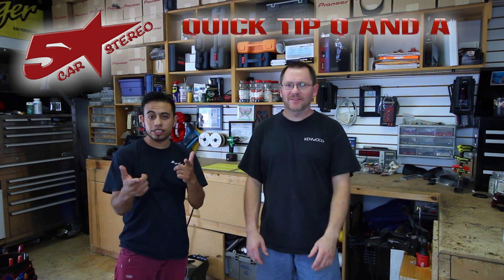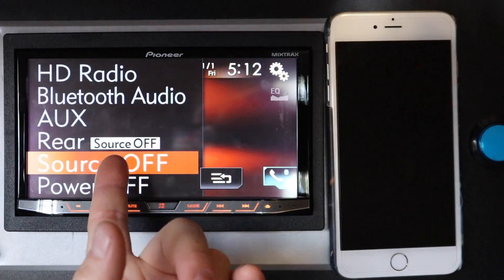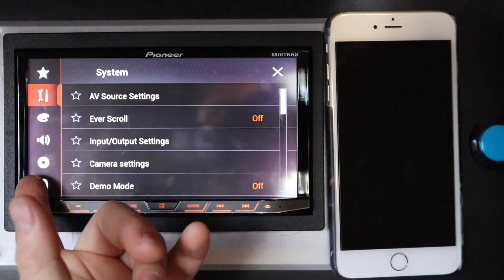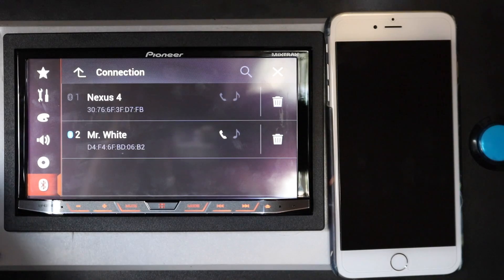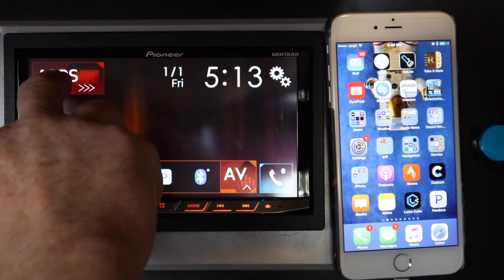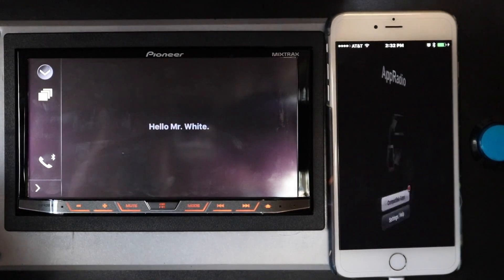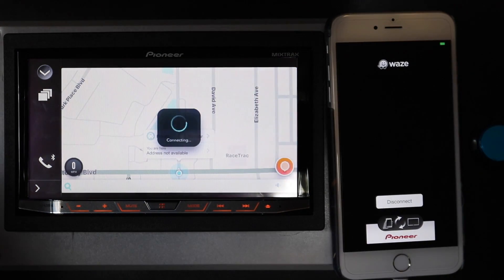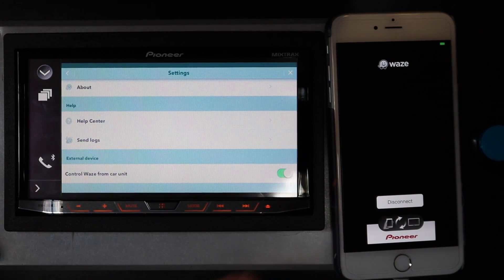How to control Waze from you iPhone on a Pioneer NEX radio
In this video we update the how to information on how to do Waze on your Nex radio from an iPhone. This feature is on the Avic 6200NEX, Avic 7200NEX, Avic 8200NEX, and the AVH 4200NEX. You will need the Apple Lightning to Hdmi adapter for this to work.